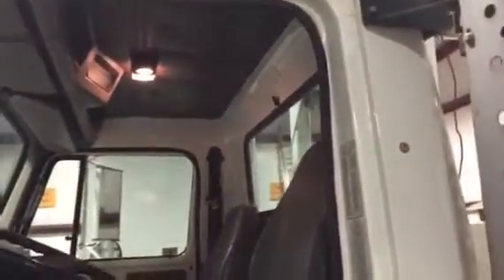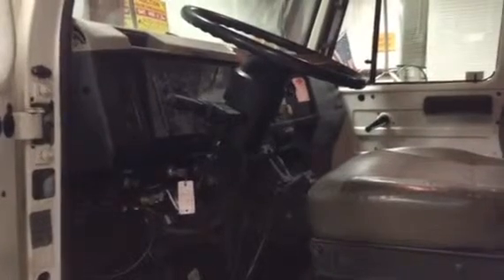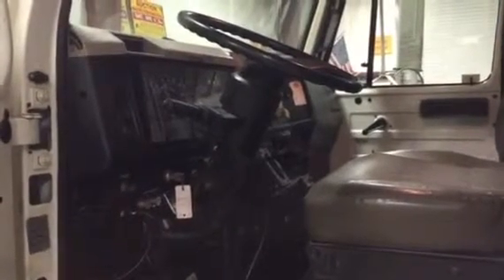2001 INTERNATIONAL 4700 For Sale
Category: Crane Trucks